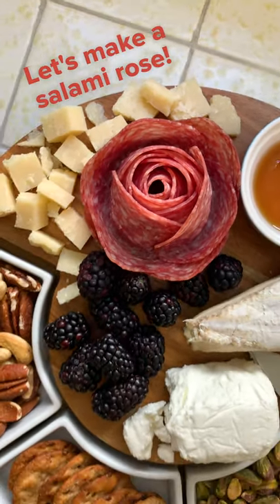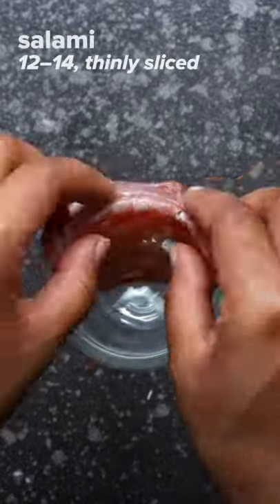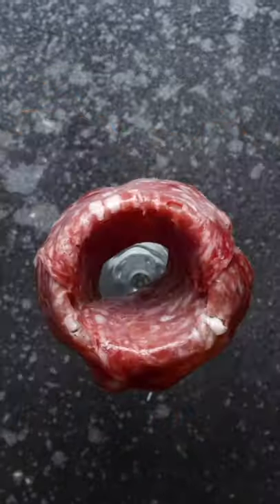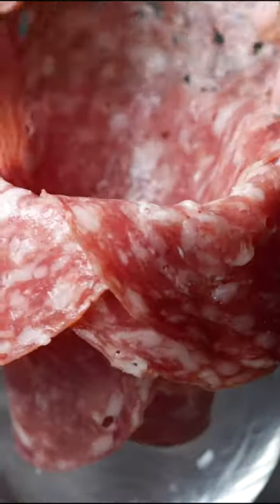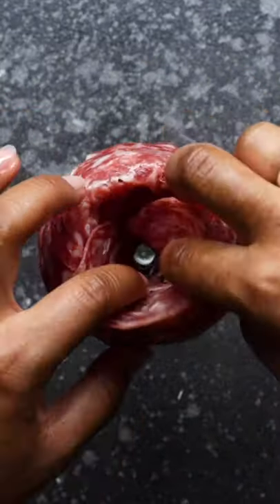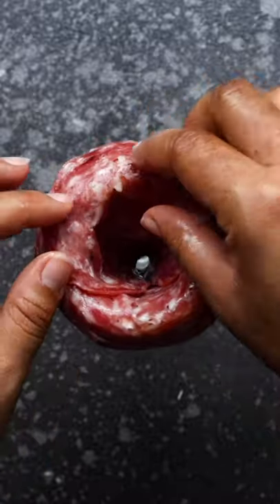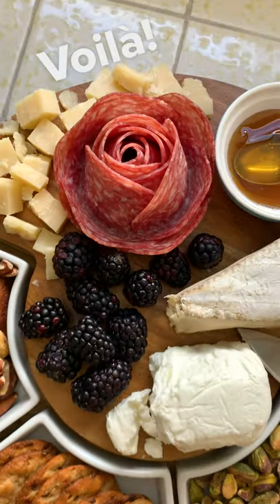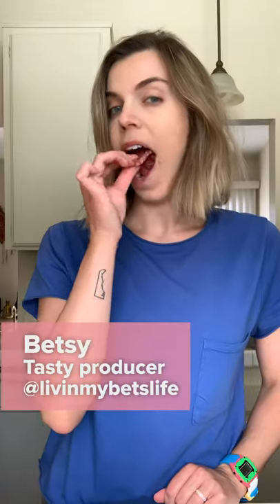How To Make A Salami Rose